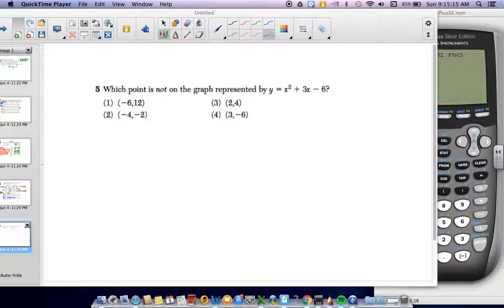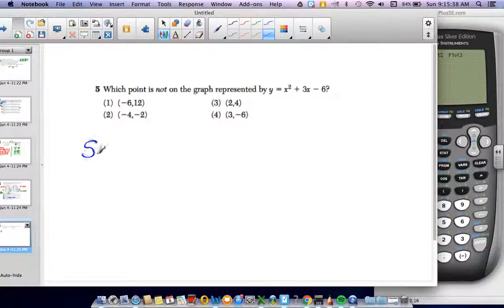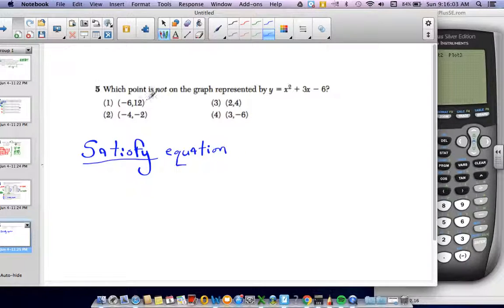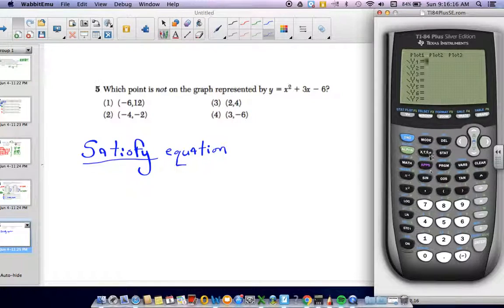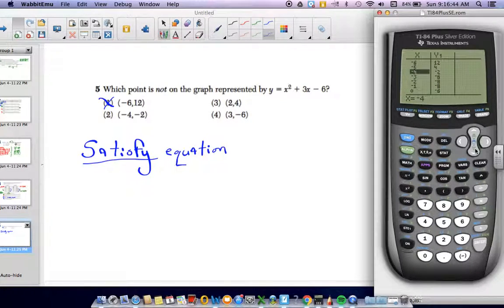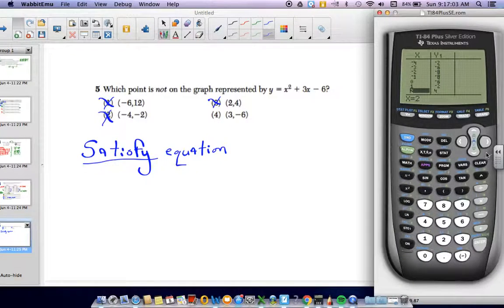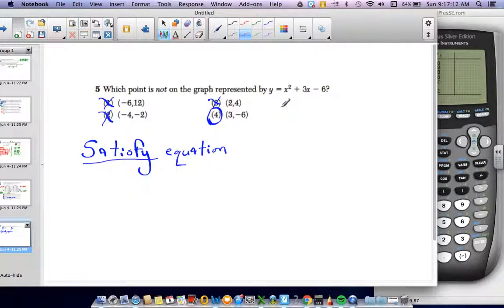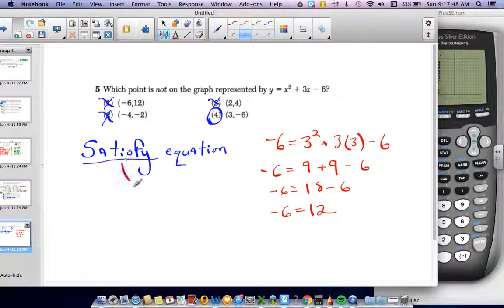August 2014 Part I - #5